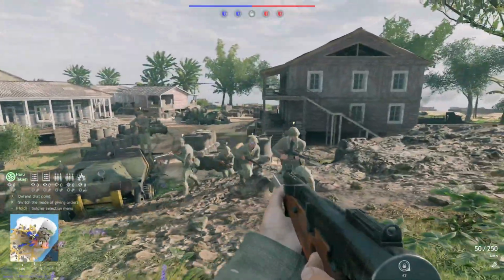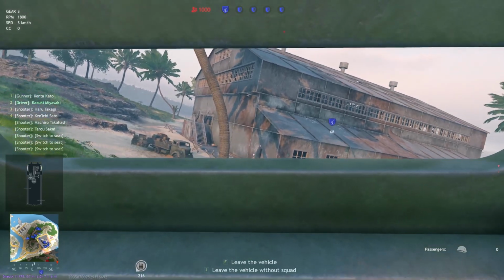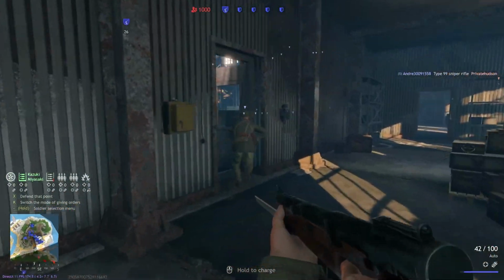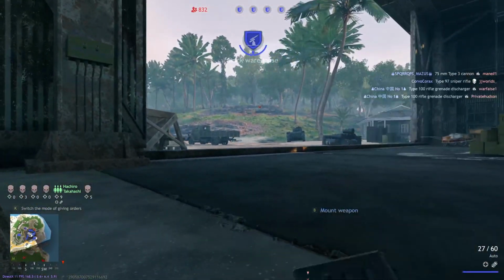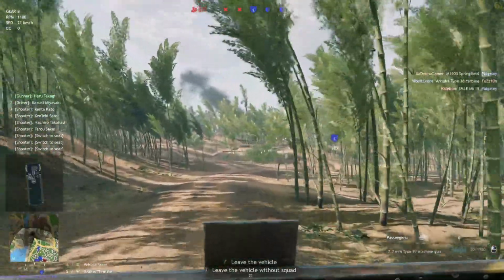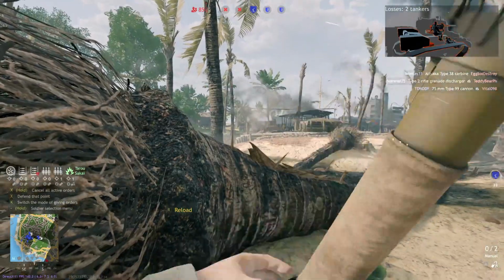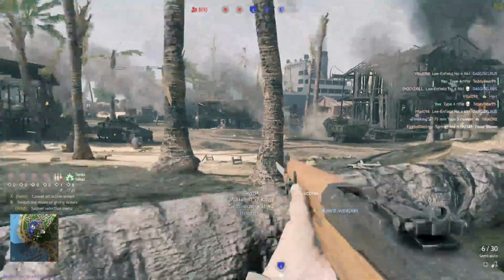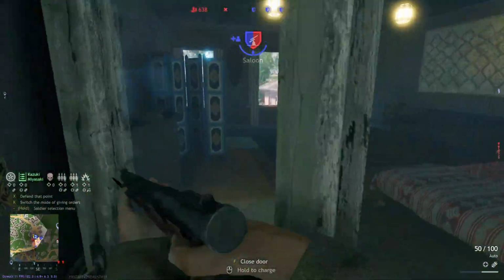Japan got a halftrack... Should you Buy it???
Review of the 1st Motorized Infantry Regiment of the 1st Tank Division of The Empire of Japan.